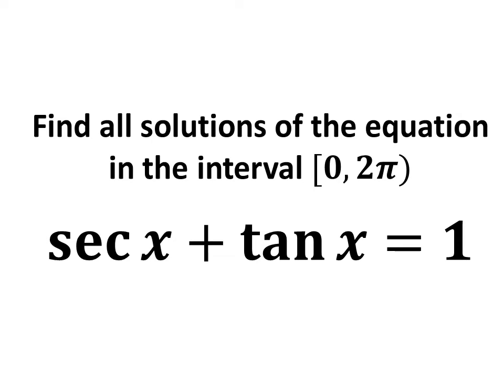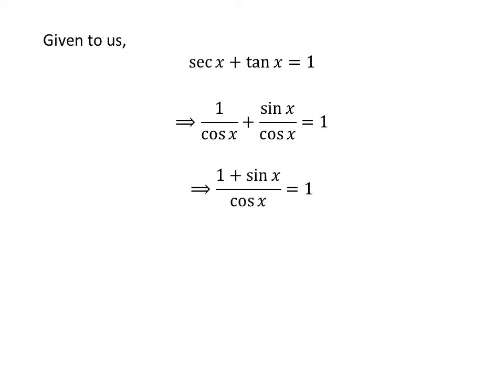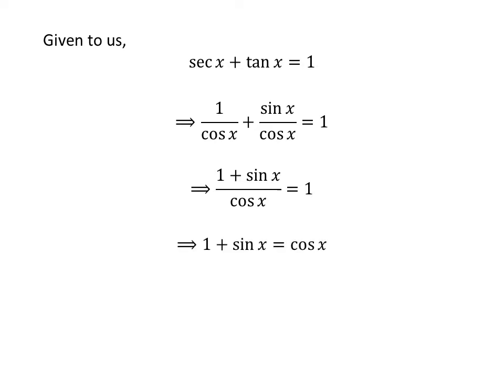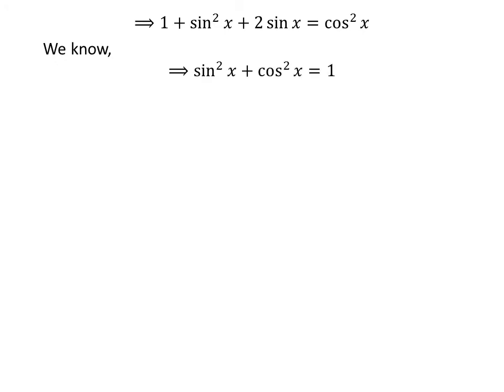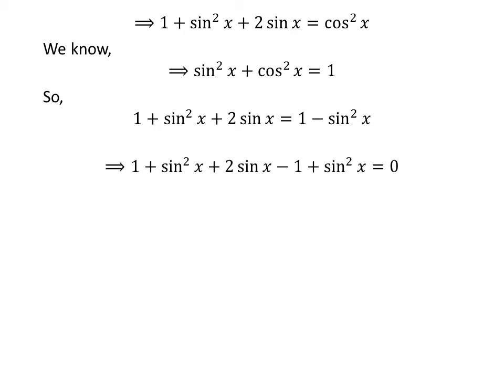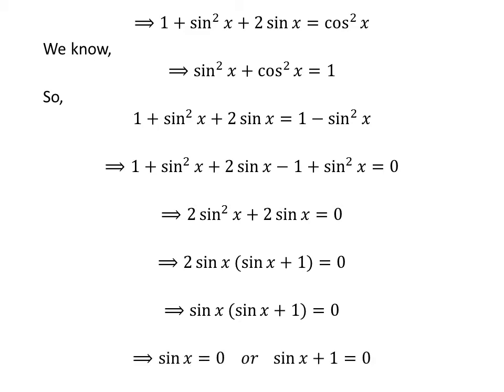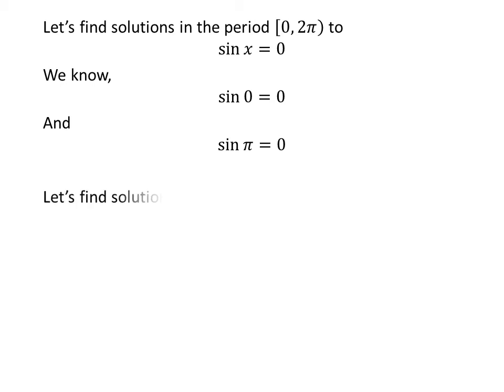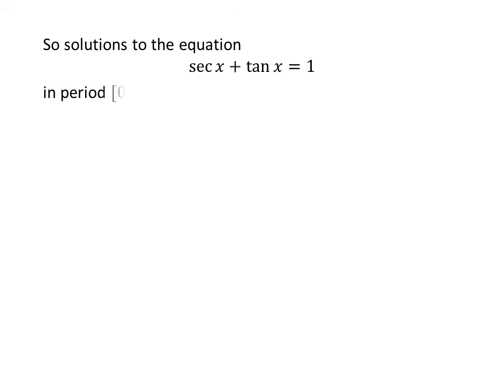sec x + tan x = 1, find all solutions of the equation in the interval [0, 2π)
In this video, we will learn to find all solutions to the equation “sec x + tan x = 1” in the interval of [0, 2pi). The equation “csc x + cot x = 1” is the thirty eighth question of 2.3 section of the book “Trigonometry by Ron Larson”.

Other topics of this video are:
Solve the equation sec x + tan x = 1
Find the principal and general solutions to sec x + tan x = 1
Find the solutions to equation sec x + tan x = 1